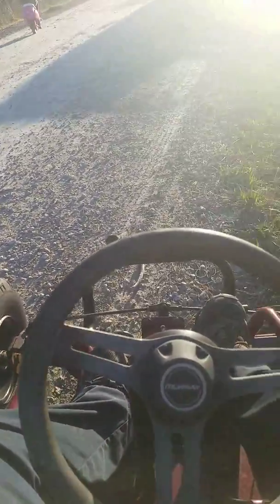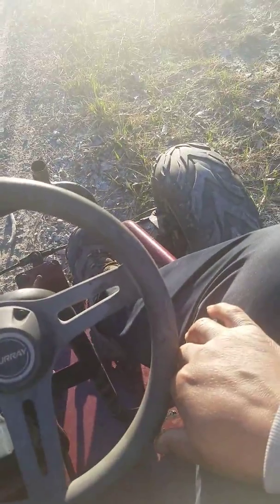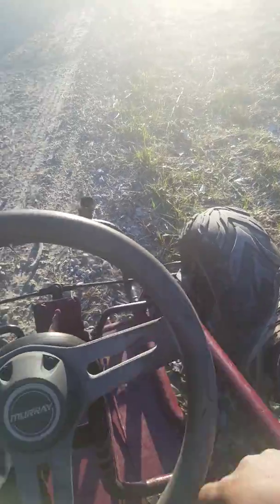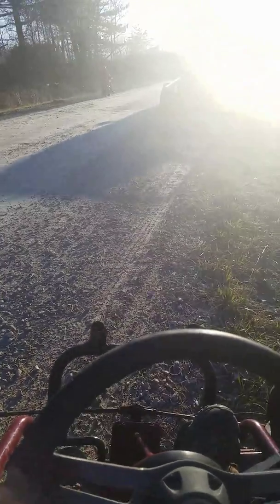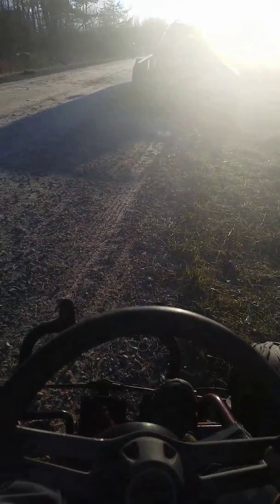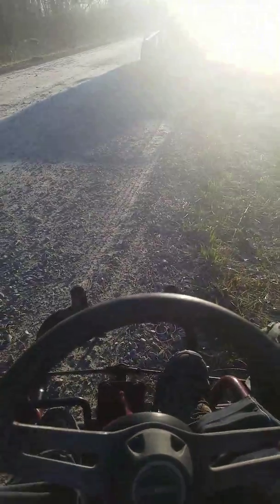The power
Got a couple of good pulls for you guys